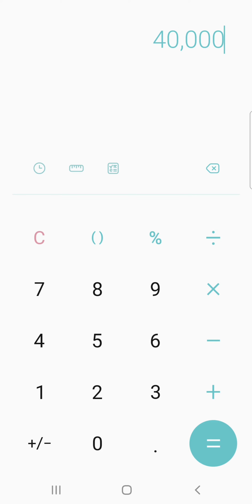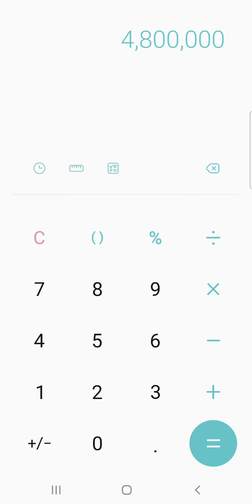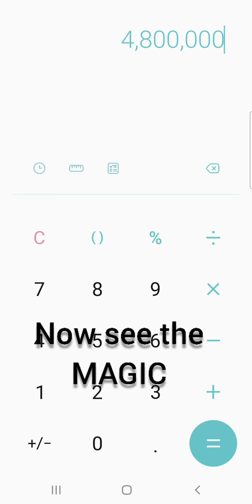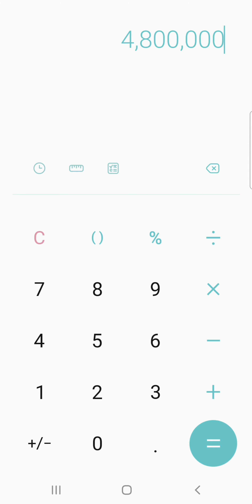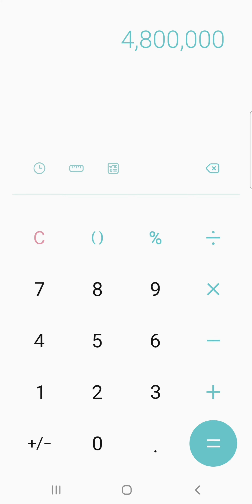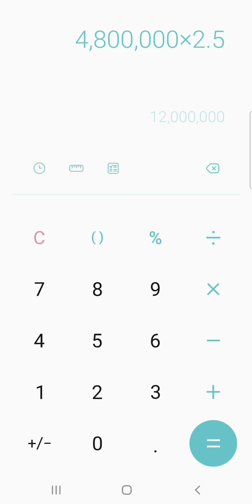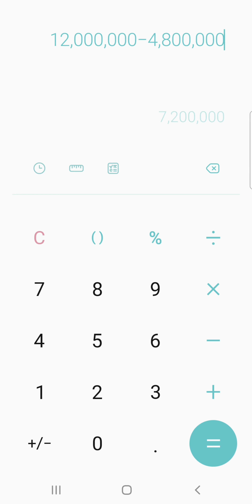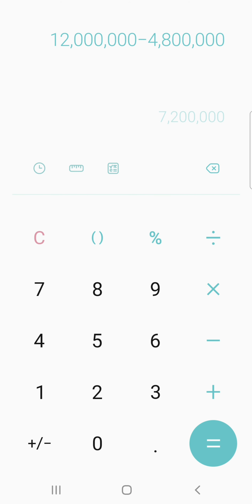EASY RETIREMENT PLAN ( 1.2 Cr ) | NEXT 10 YEARS ( Stock_Suggest )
To join Stock_Suggest premium trading Channel please DM on above channel after joinning it.
Note : Stock market is subjected to market risk and one should take his/her own responsibility,  we are here only to help with knowledge and there is no recommendation as such we are here just to increase your knowledge that will help you to take better decisions. We are not SEBI registered.